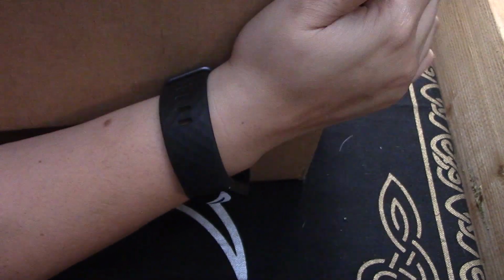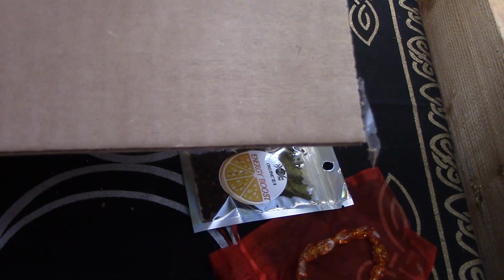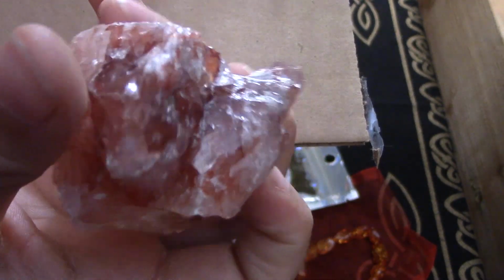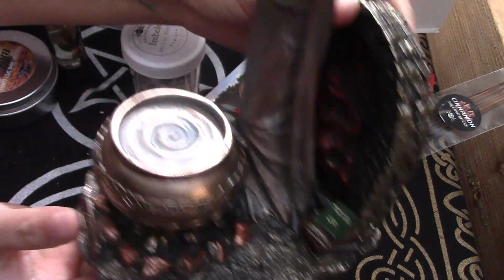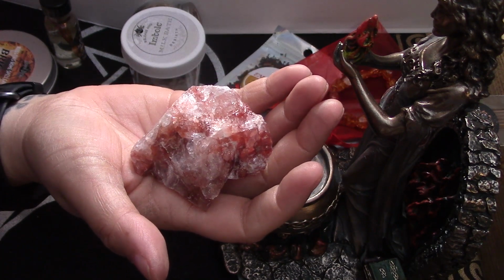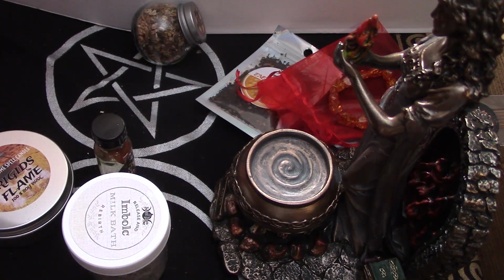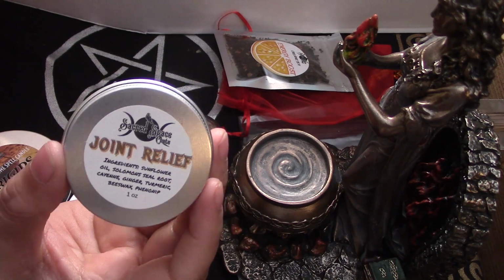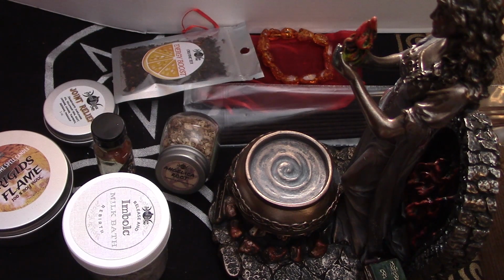Sacred Space Crate January 2021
Hello Friends! Here is my unboxing of the January 2021 Sacred Space Crate. The theme is Imbolc and Brigid and it is a nice box as always.